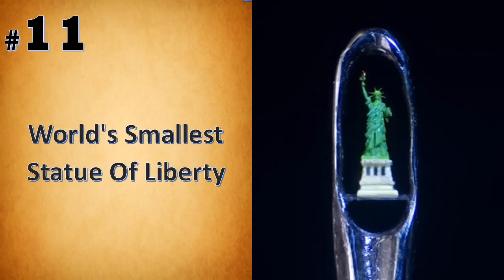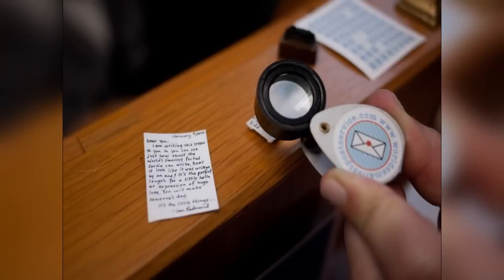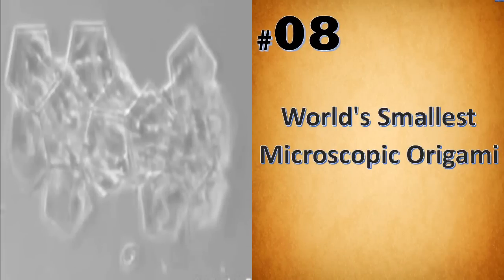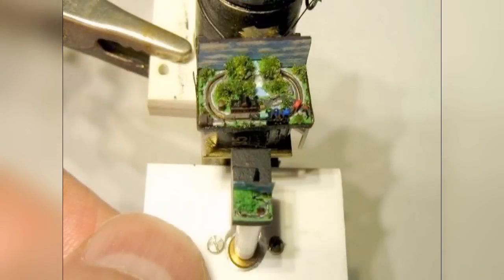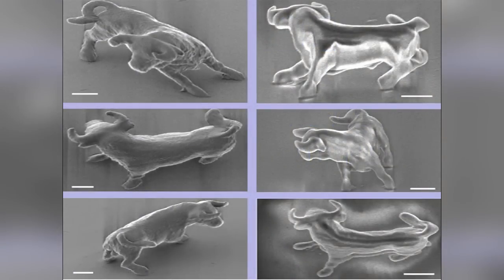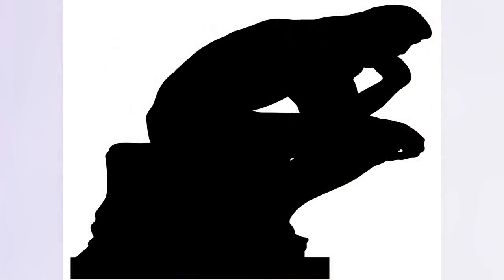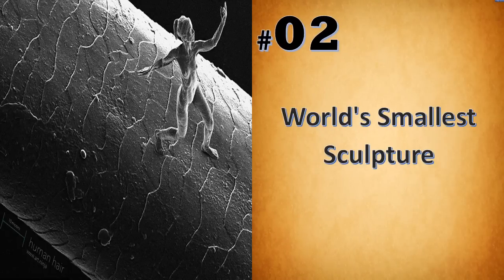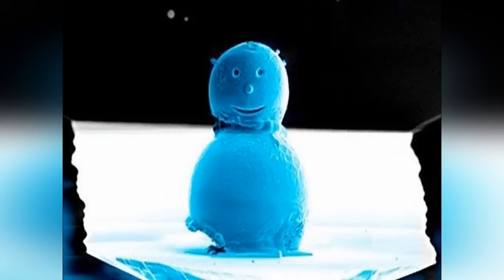11 Of The Smallest Things In The World - Fascinating Microscopic Art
From museum halls to our very homes, art and sculptures of various shapes and size surround us. So let us look at some crazy fantastic microscopic works of art.

11 Of The Smallest Things In The World - Fascinating Microscopic Art